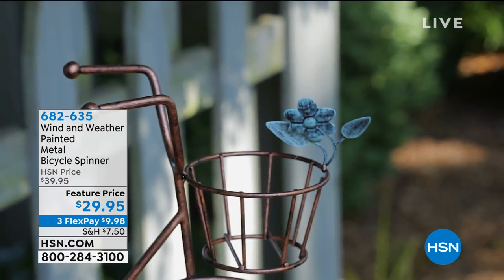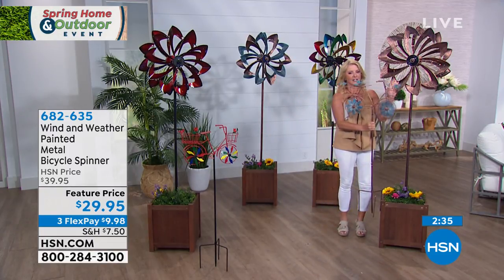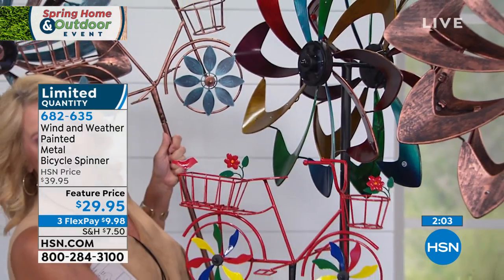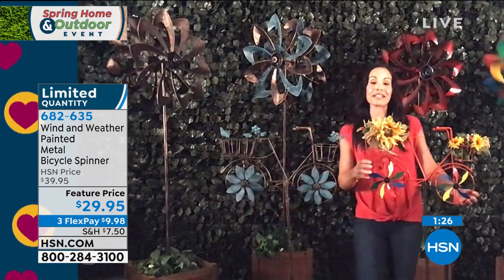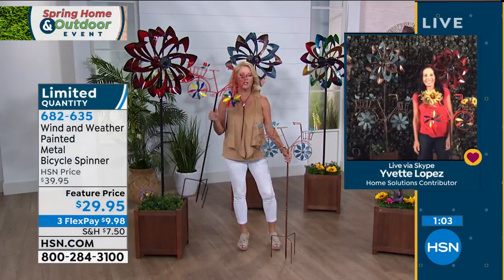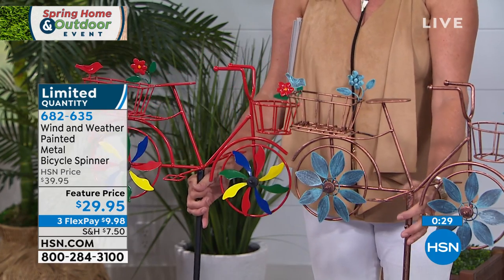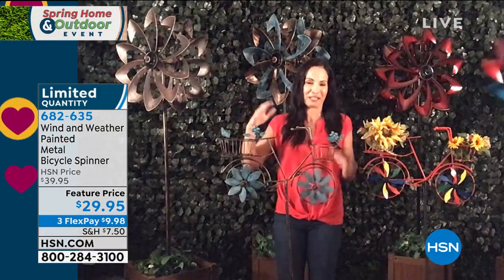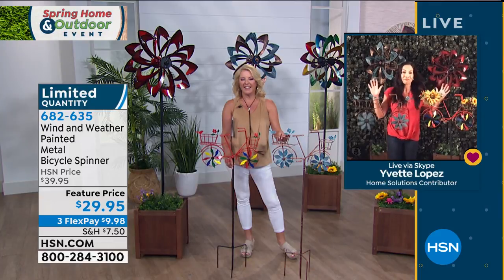Wind and Weather Painted Metal Bicycle Spinner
This fanciful spinner with freemoving wheels evokes the joy of riding through the countryside. Easy to assemble, durable and great for yearround use.

    Spinner assembly
    Pole components
    Hardware
    Instructions